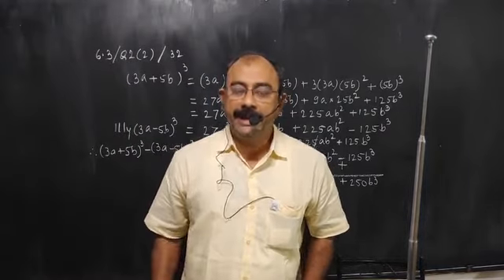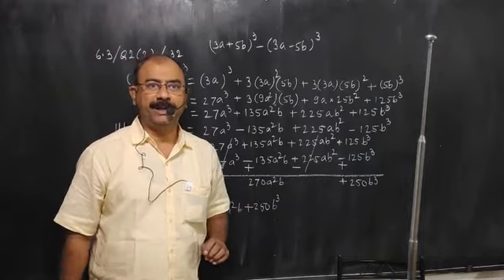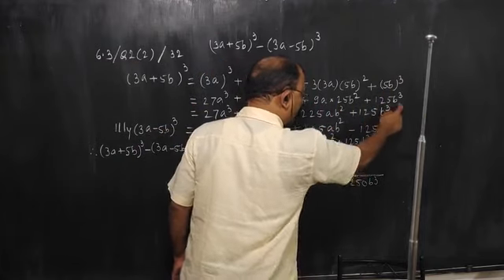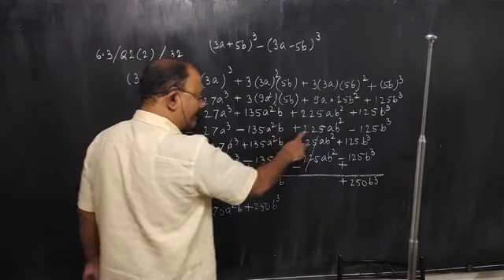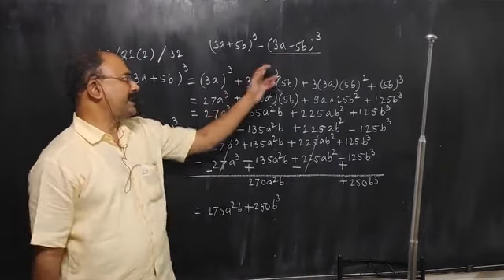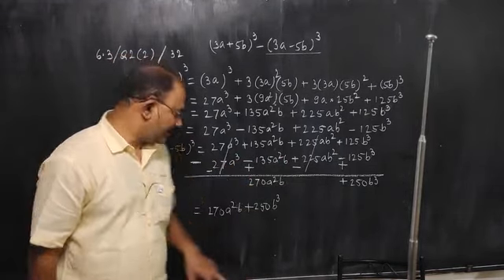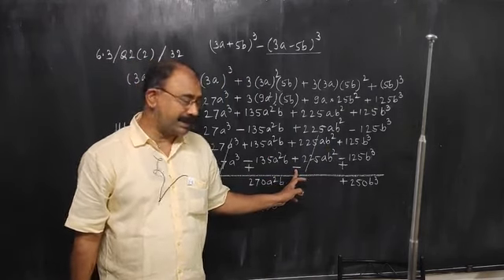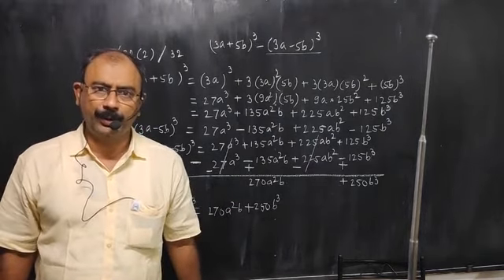STD VIII, CH 6 : FACTORISATION OF EXPRESSIONS, LECTURE 1, EXERCISE 6.3 Q2(2), PG 32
solution explained